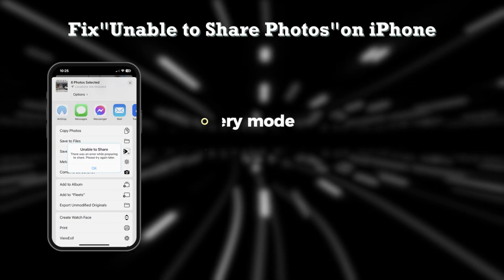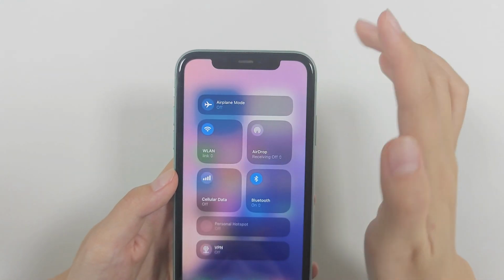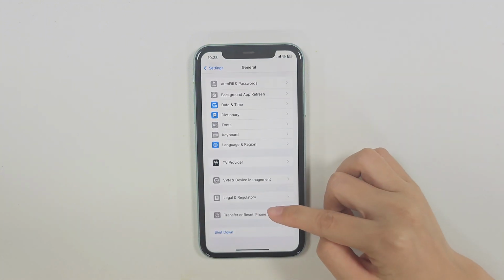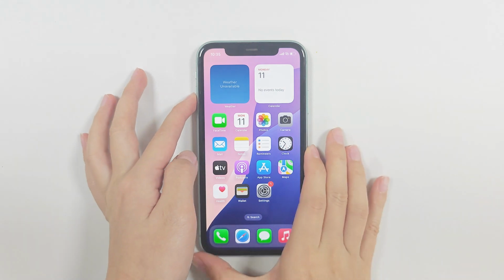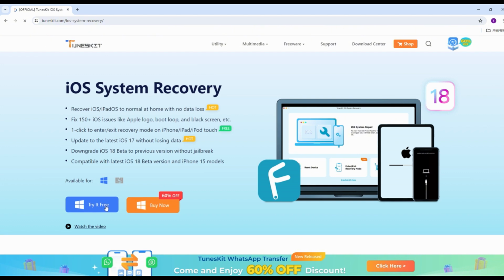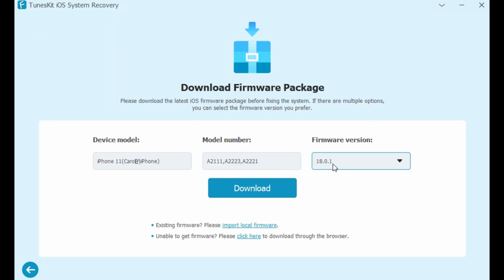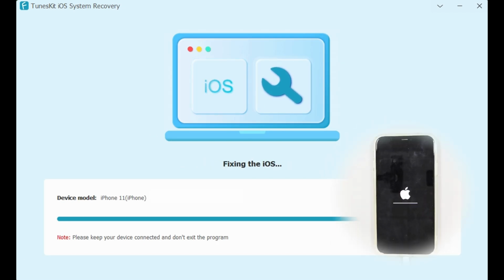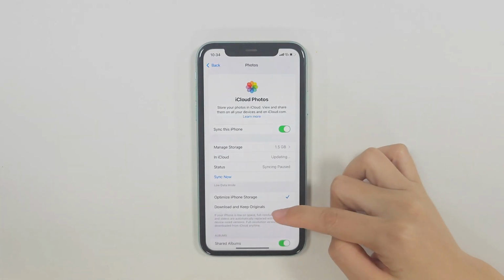FIX! iOS18.0 Photo App: Unable to Share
Hi guys. Welcome to the TunesKit channel. I'll show you how to fix "unable to share photos" on iPhone.

⏰ Timestamps:
00:10 Why Does the iPhone Unable to Share Photos?
00:14 Method 1:Turn off Low Power Mode
00:22 Method 2: Check Network Connection
00:30 Method 3: Reset Network Settings
00:50 Method 4: Restart the iPhone
01:07 Method 5: Use TunesKit iOS System Recovery.
01:54 Method 6: Sign in to the iCloud Account Again
02:17 The End

To learn more about this topic, visit the following article: 👇
iPhone Unable to Share Photos? Fixed!